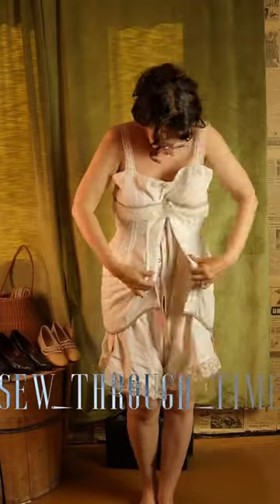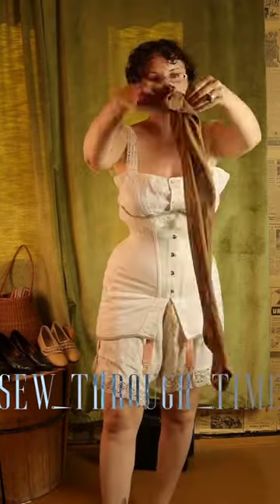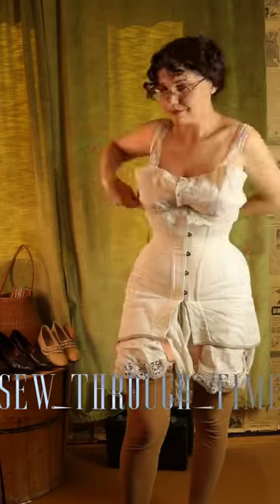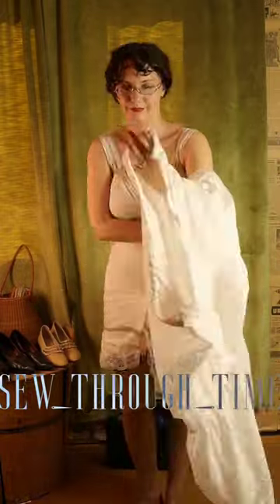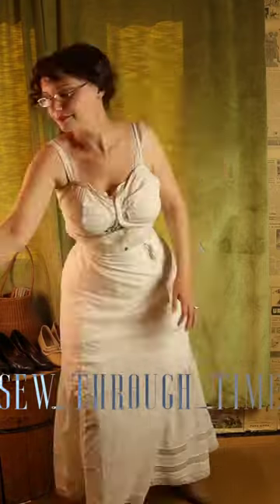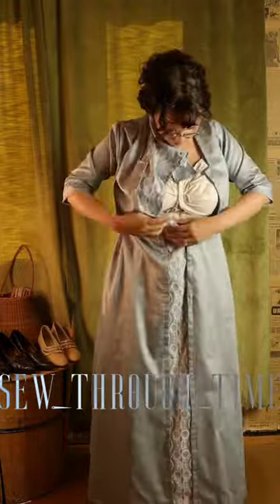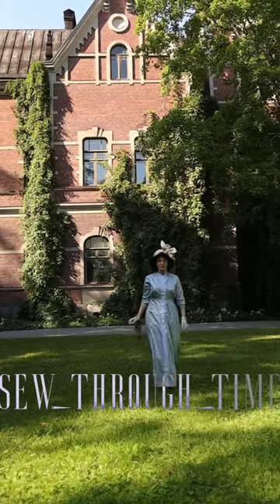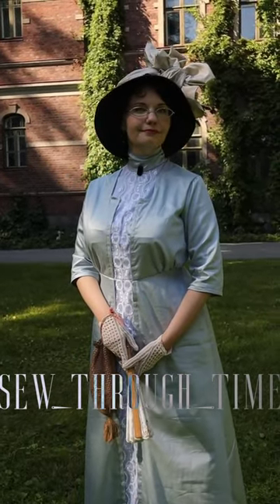Getting dressed in 1912